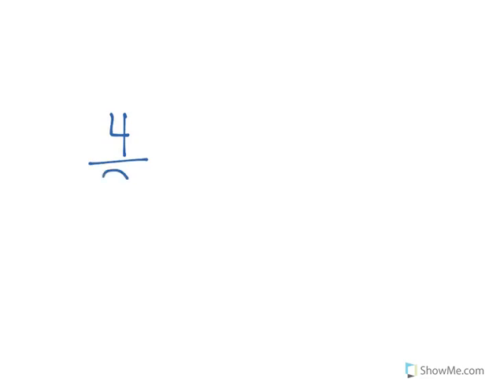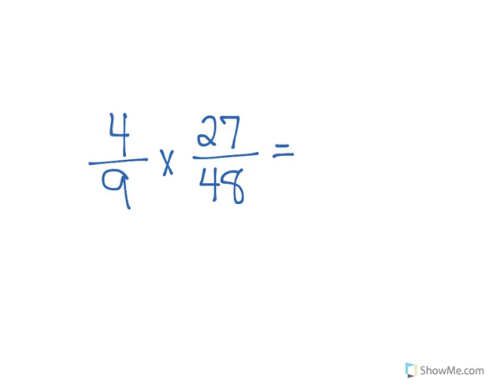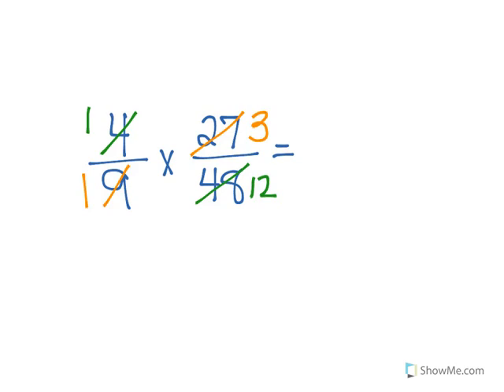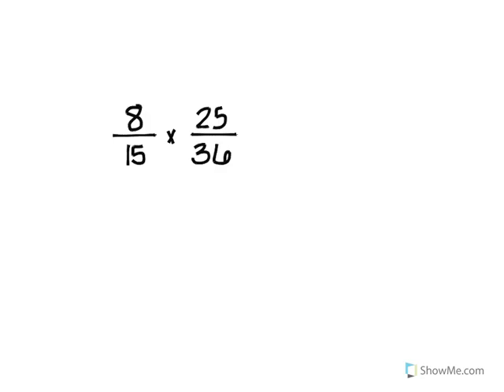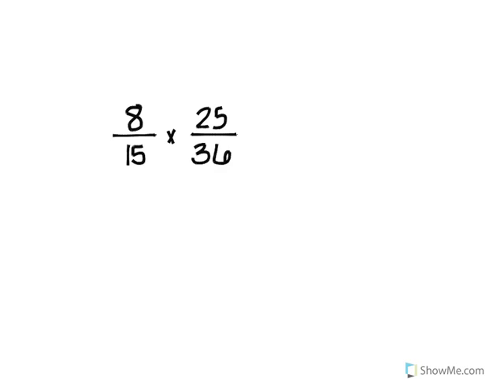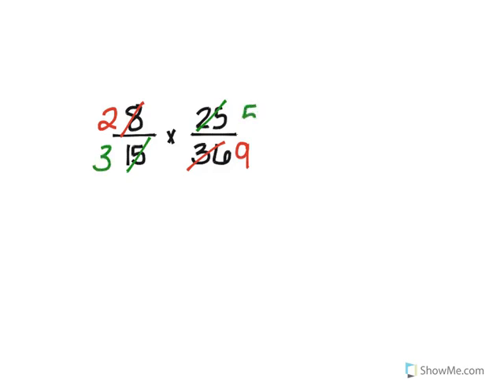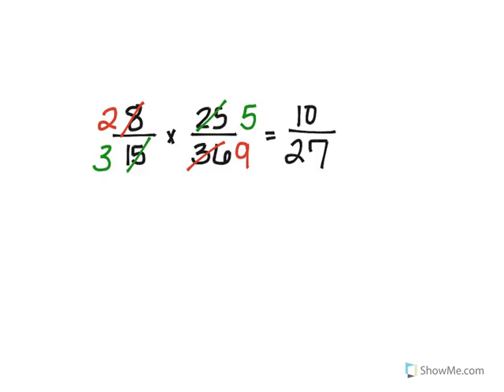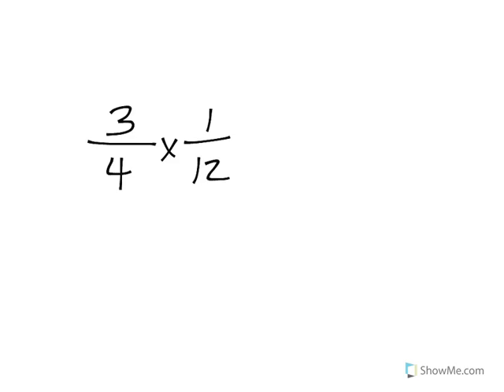Cross Cancelling when multiplying fractions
Cross Cancelling when you multiply fractions